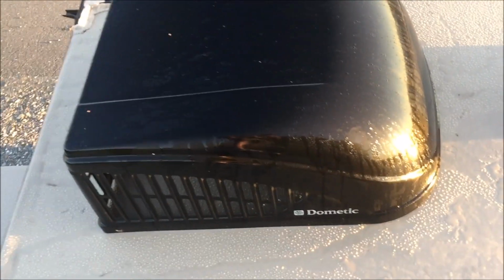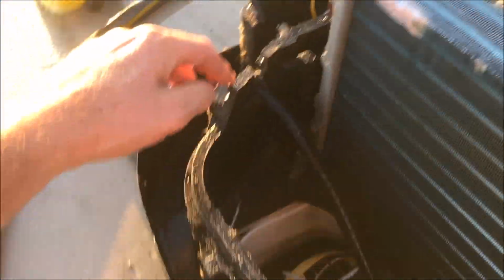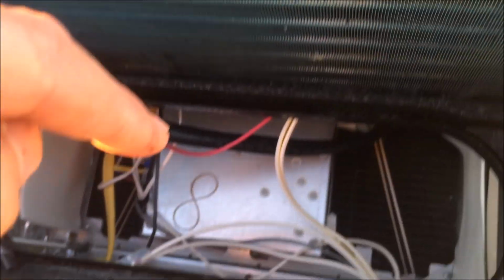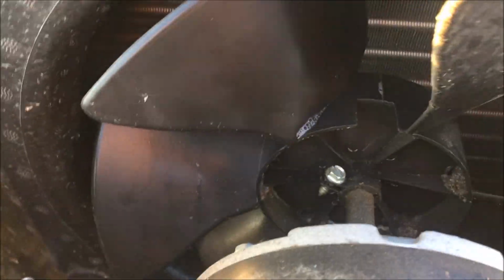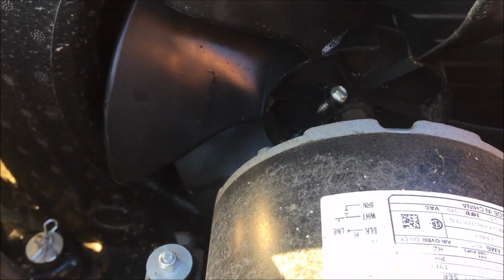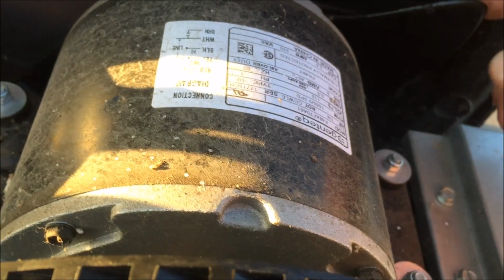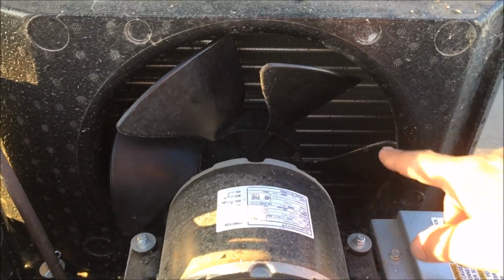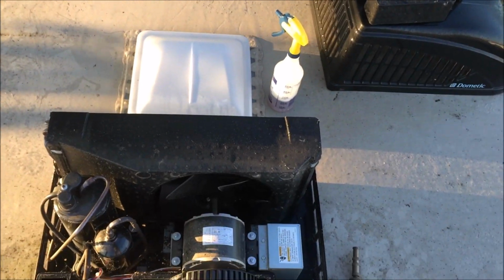Cleaning RV Air Conditioner Coils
Cleaning AC Coils or A/C Coils

No-Rinse Inside Coil Cleaner
Cheaper Outside coil cleaner

This is something you want to schedule frequently!  Cleaning Air Conditioning Coils is VERY important.  Dirty AC coils can cause your unit to work harder and not cool properly, use more electricity and not blow enough air.  Replacing an AC due to improper maintenance is a wasted and unnecessary expense.
How to Clean Dometic Air Conditioner Coils, how to clean Dometic AC coils.
Periodic Maintenance